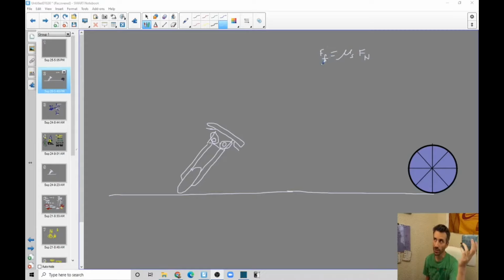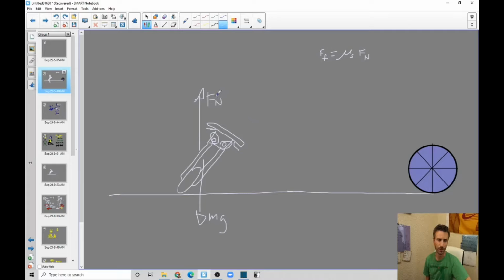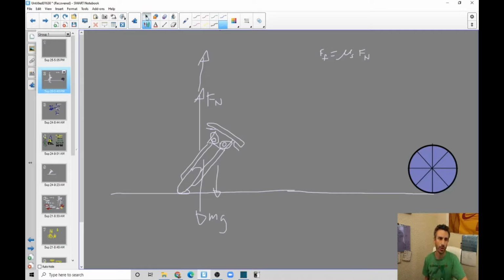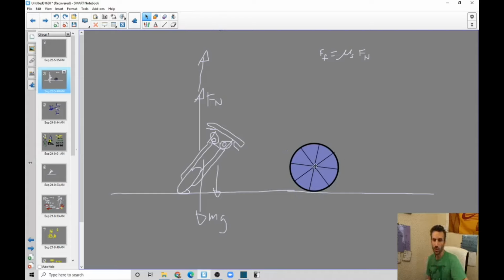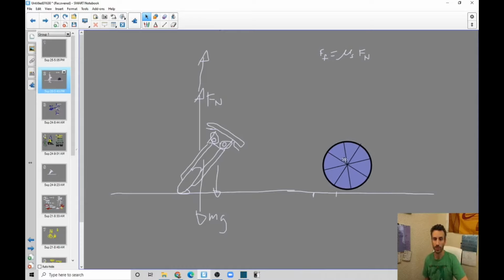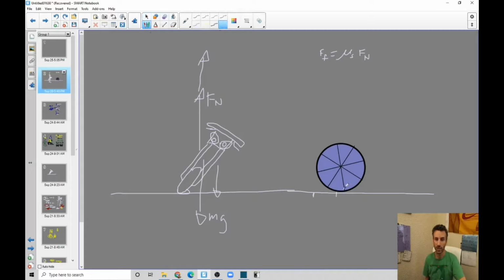Where the rubber meets the road, Friction on a motorcycle